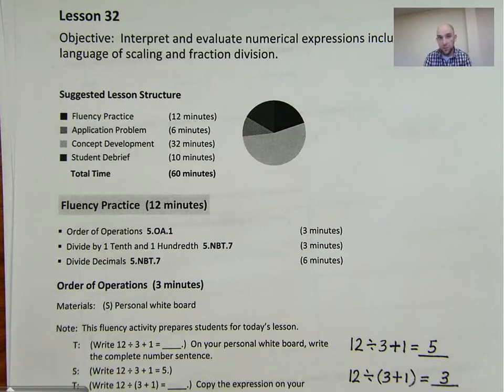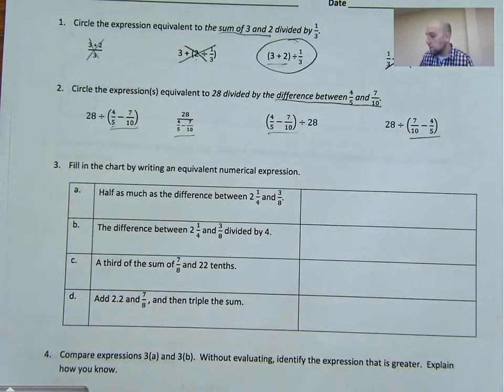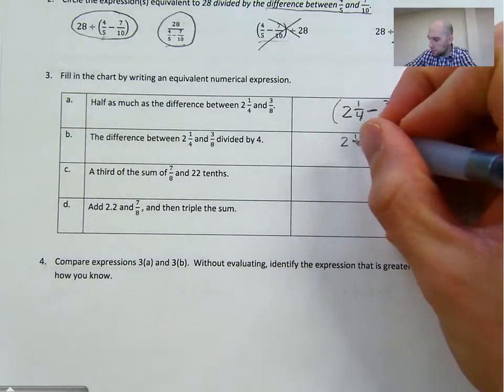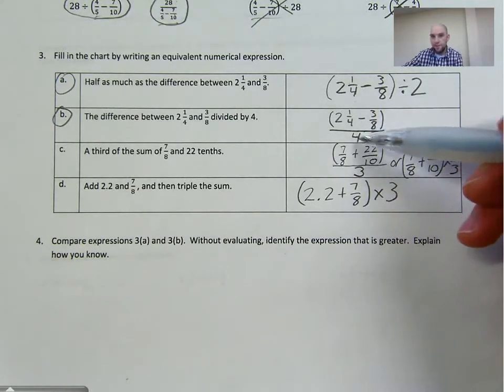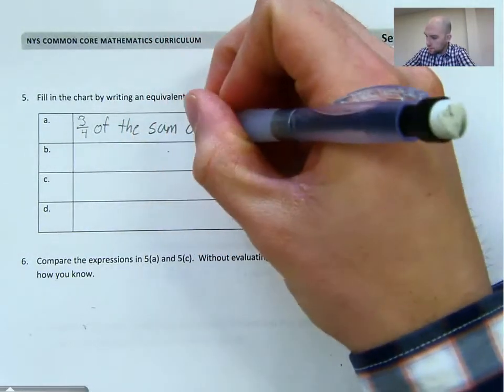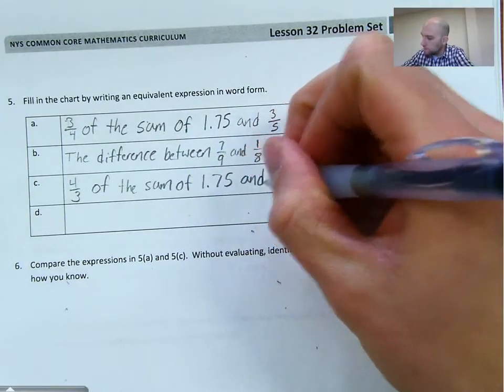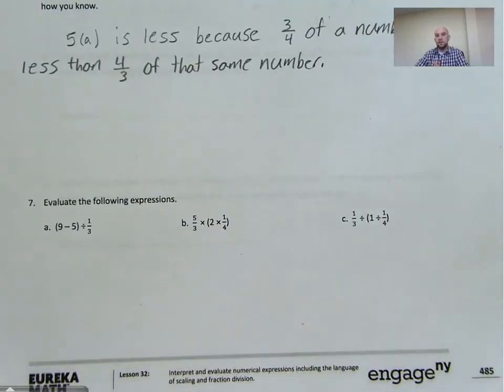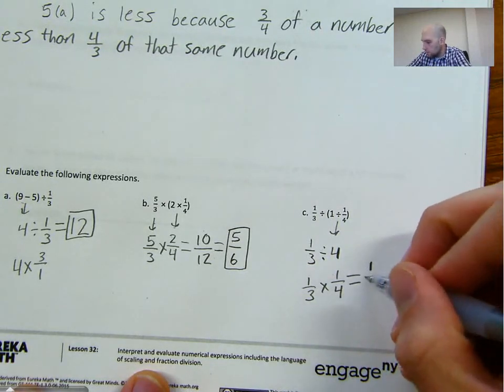5th Grade EngageNY Math - Module 4 Lesson 32 Division of Fractions and Decimals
5th Grade EngageNY Math - Module 4 Lesson 32 Division of Fractions and Decimals